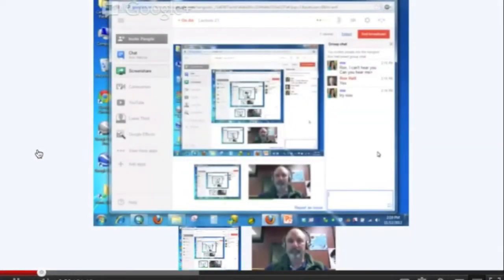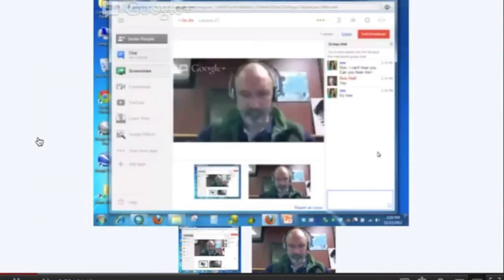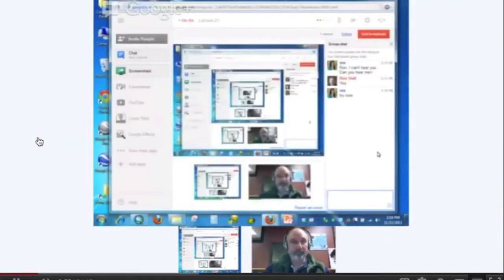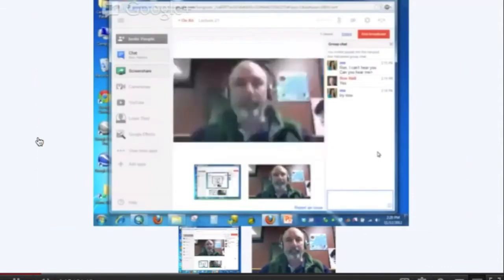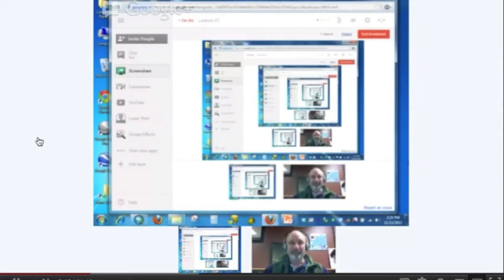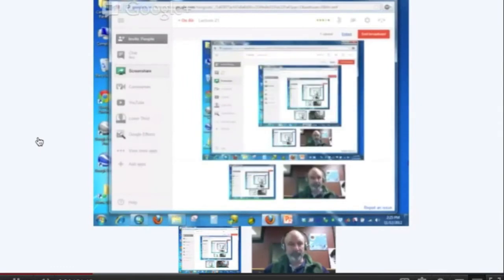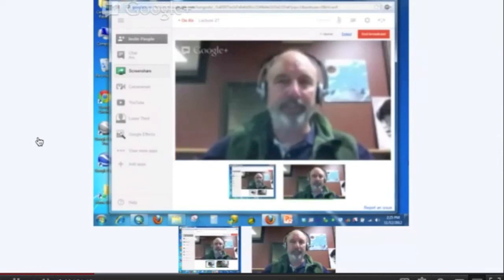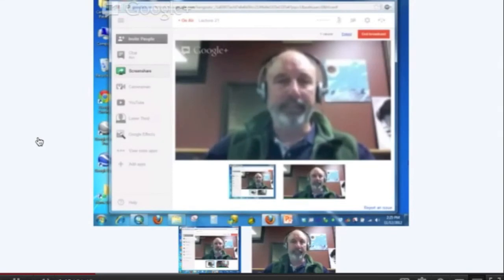Using Google+ Hangouts for Guest Presentations - Communicating with Web Maps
Example of a guest presentation to a college class using Google+ Hangouts on Air - Ron Hall from the Google Earth Outreach Trainers Network doing an opening intro to a GIS course at Stanford University - taught by fellow Google Earth Outreach Trainers Network member Patricia Carbajales - Geospatial Manager at the Branner Earth Sciences Library - the full lecture is available - Ron Hall is a "Google Geek" and an online GIS instructor at Eastern Washington University, near Spokane, WA.